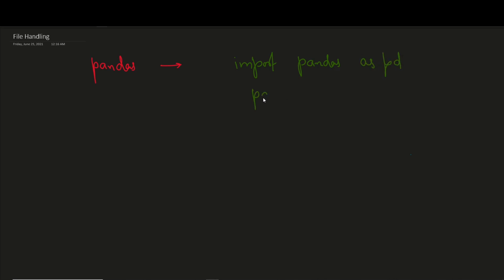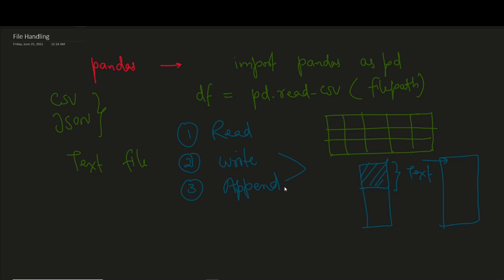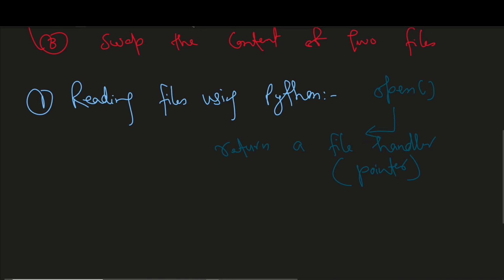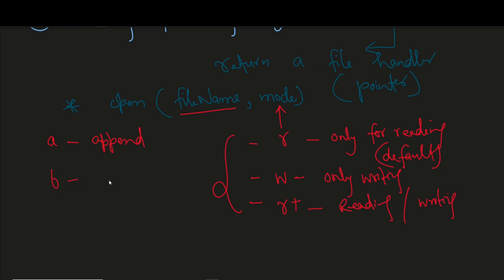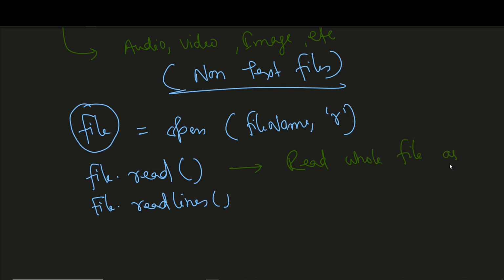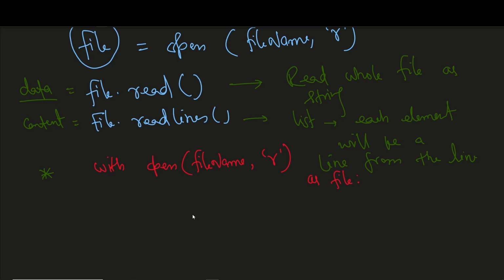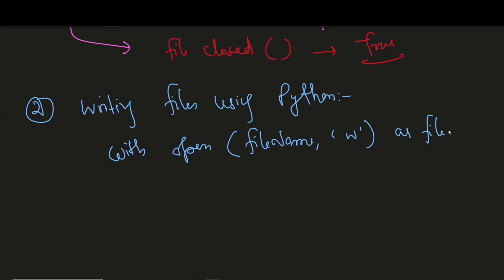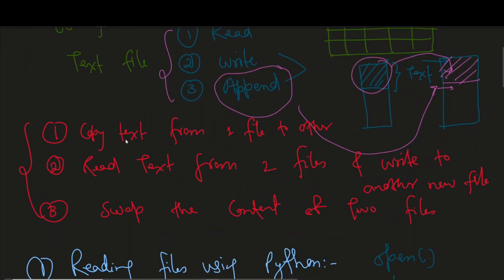Python for Beginners | L20: Introduction To File Handling In Python | The Easy Concepts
In this Python Programming Tutorial, we have discussed the concepts of file handling in Python. We have introduced the concept of opening, reading, writing, and appending a file in various modes.
In Python, there is no need for importing an external library to read and write files. Python provides an inbuilt function for creating, writing, and reading files. To open a file, you need to use the built-in open function.

- The Python file open function returns a file object that contains methods and attributes to perform various operations for opening files in Python.
- Various modes that you can use are - r, w, r+, a, b
- Functions to read and write are - read(), readlines(), and write().
- You should use close() to close the file and check if the file is closed using function closed()